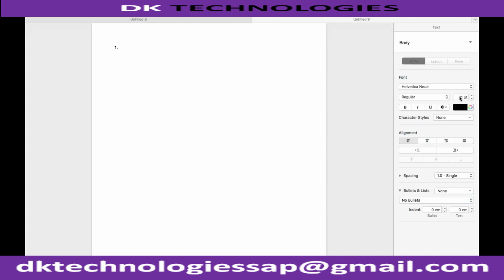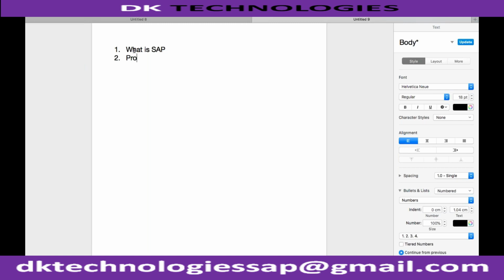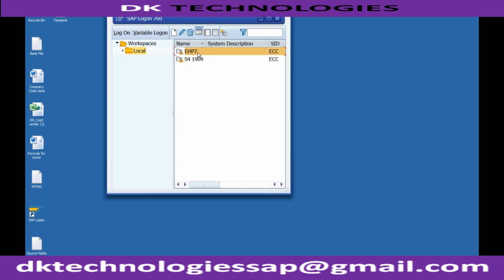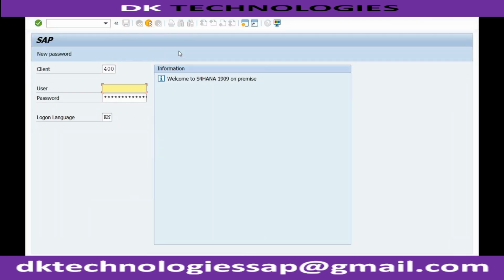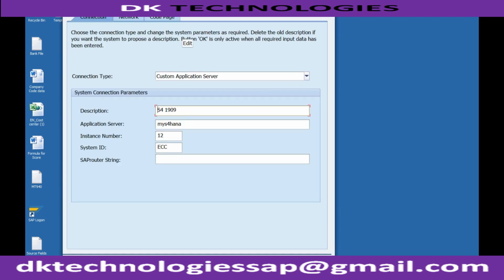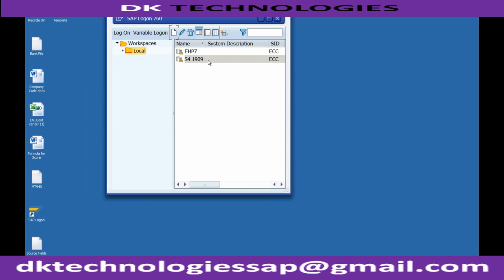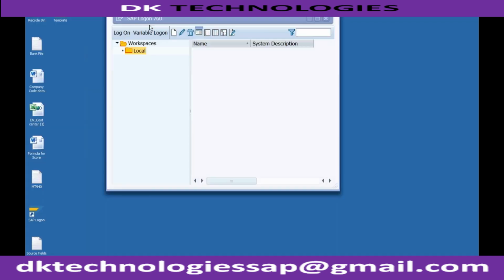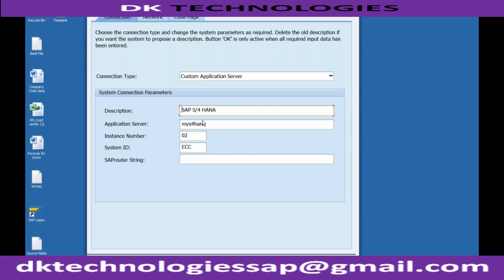SAP - FIORI | FICO | Introduction | S4HANA | Sales Distribution in Sap | DK TECHNOLOGIES